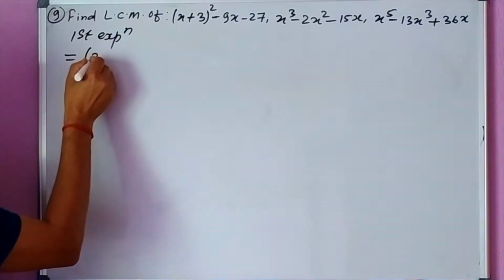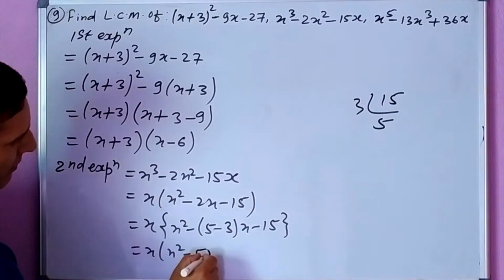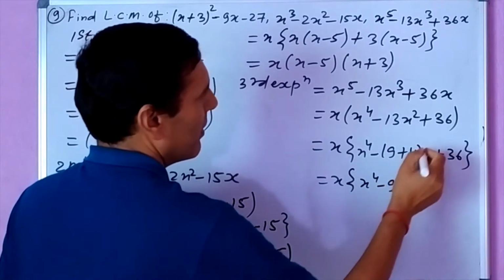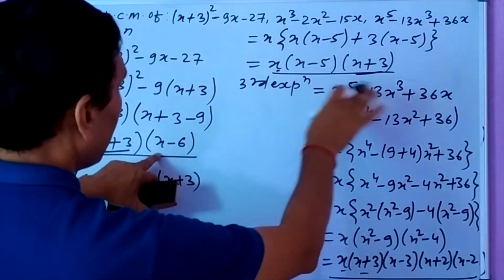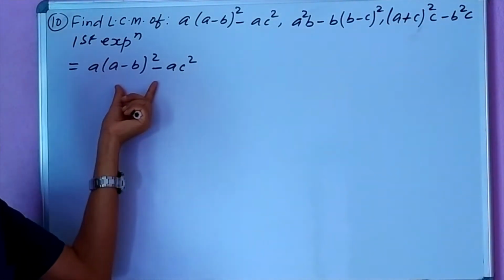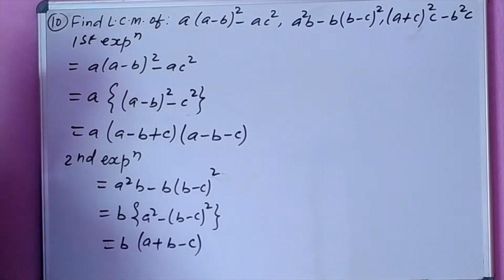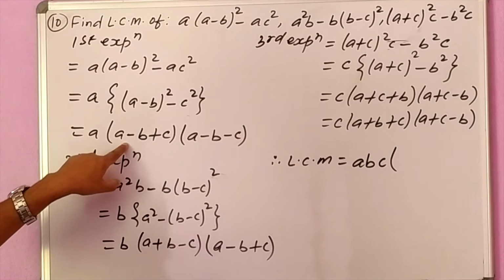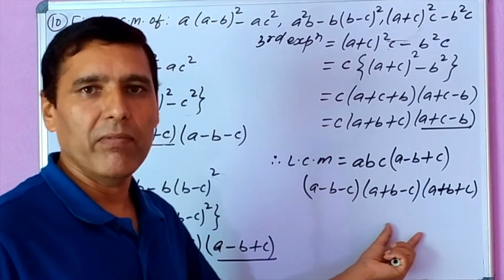SEE QUESTIONS | LOWEST COMMON MULTIPLE (L.C.M) | ALGEBRA PART - 12 | By :- Narayan Dahal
For more updates on the channel and lessons, please like my page on Facebook.

SEE questions